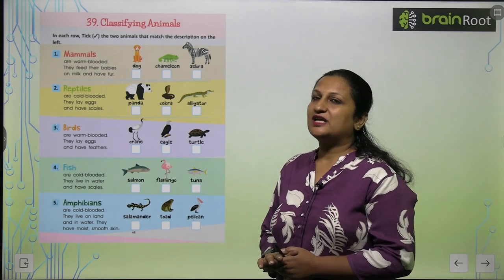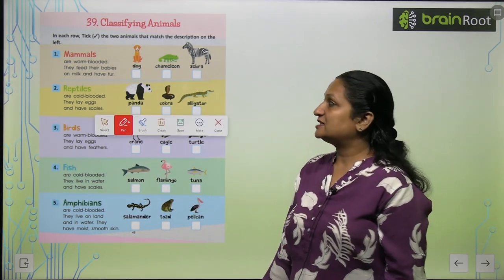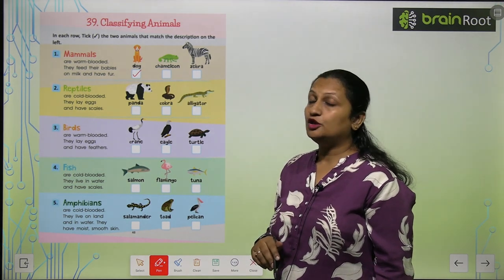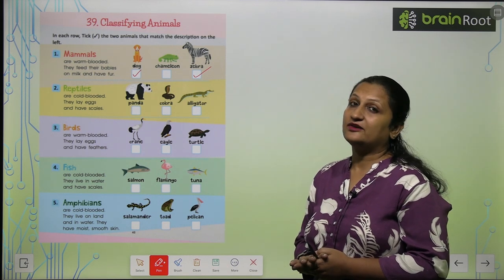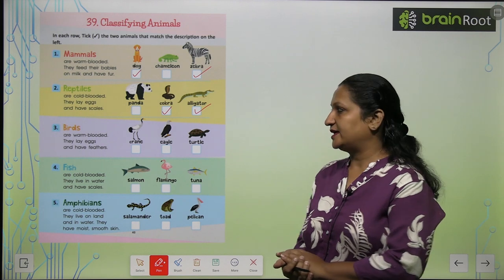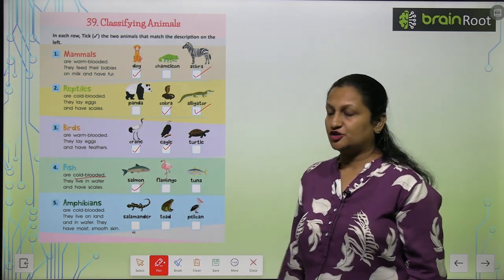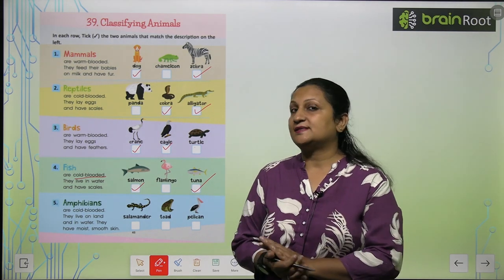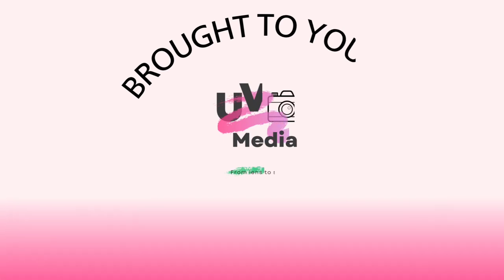Brain Root Class 2 Chapter 39 Classification of Animals